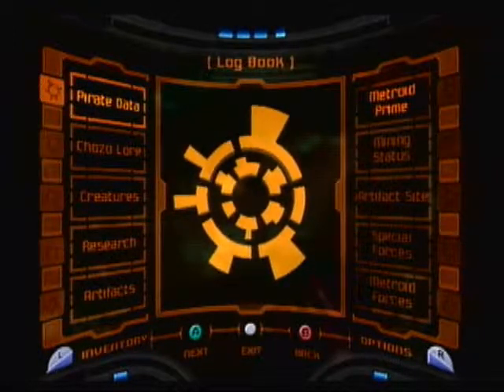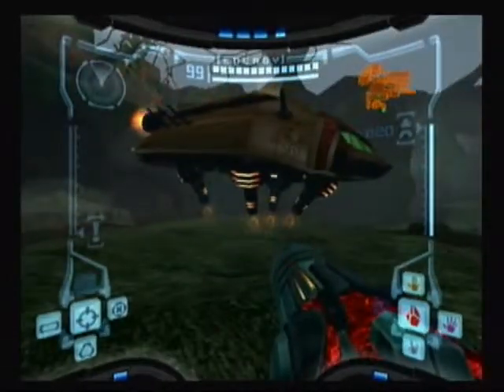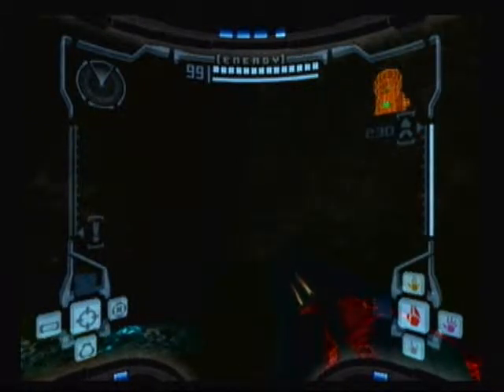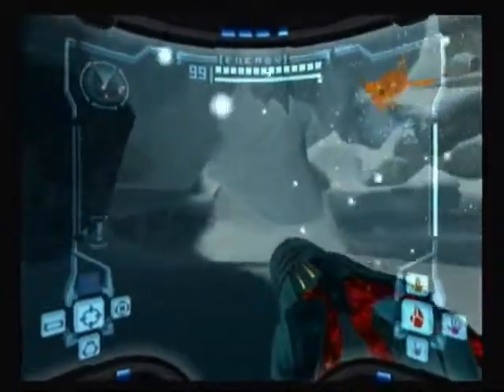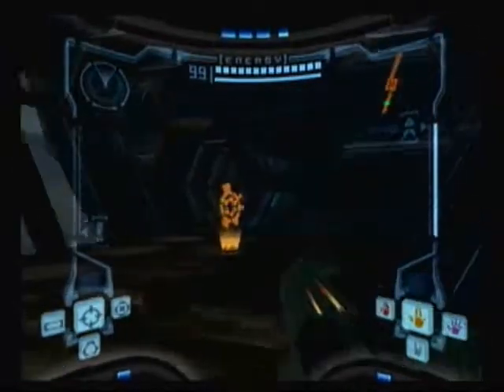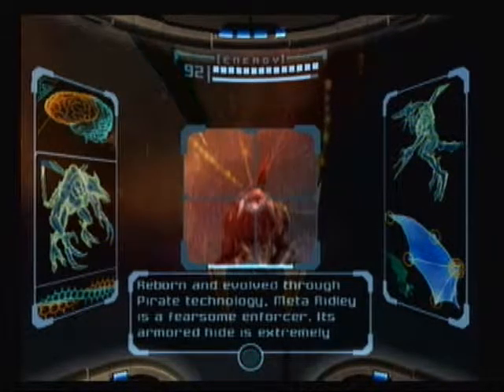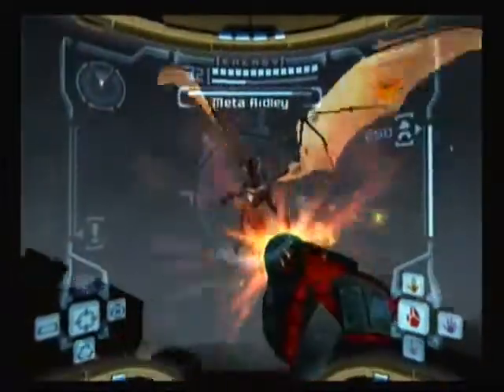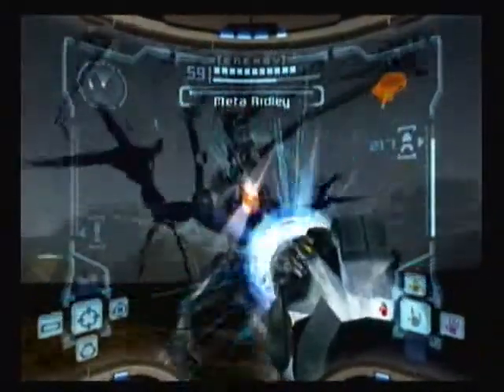Metroid Prime - Episode 39 - FUS RO DAH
We get some final powerups, run into a frustrating audio error, and find out that Samus is Dragonborn!  Kinda.